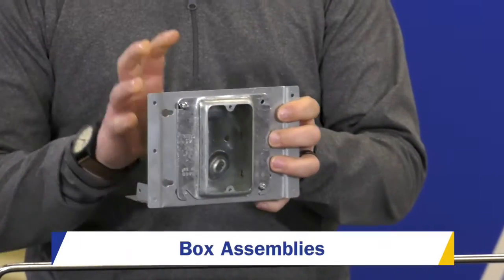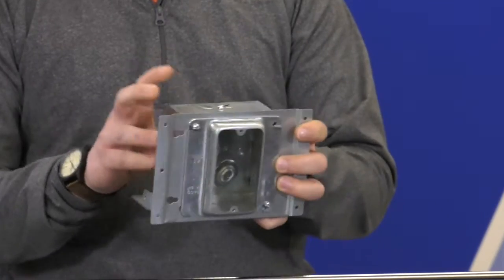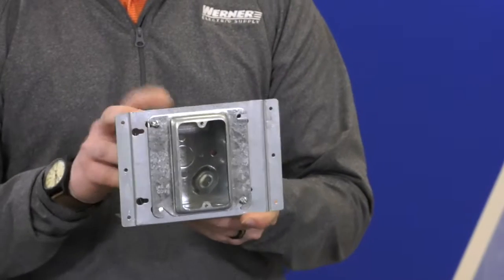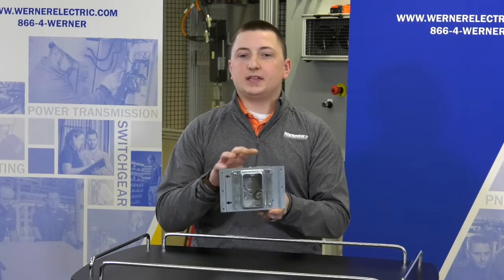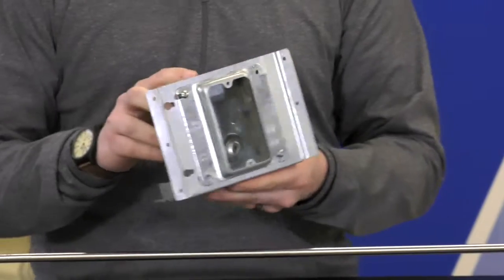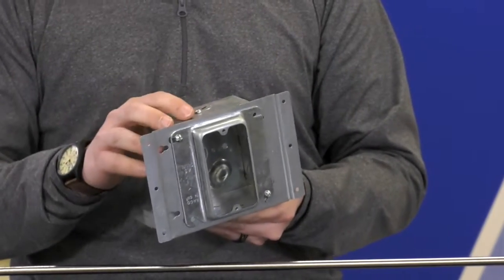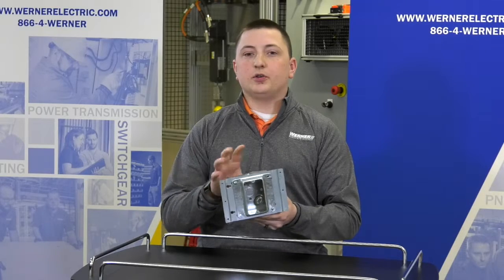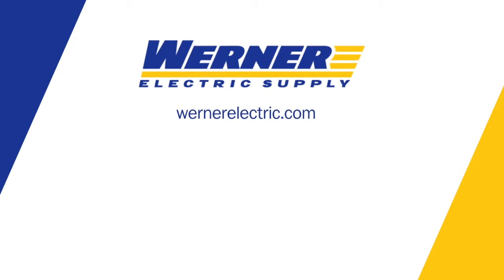Customized Box Assemblies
Determine the box assemblies you need for your job and let Werner Electric assemble and deliver them to your job-site to accommodate your schedule.